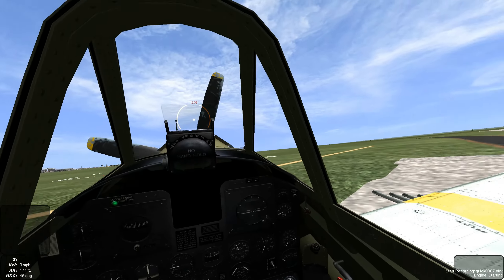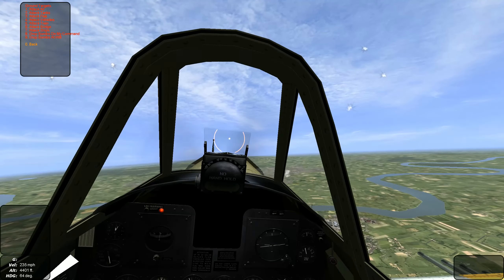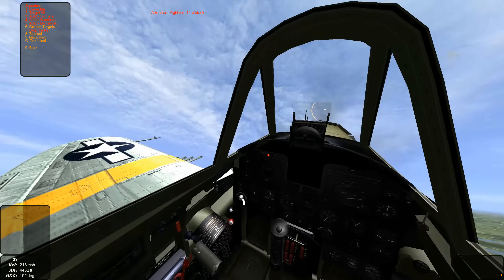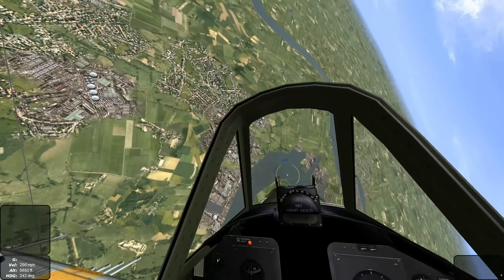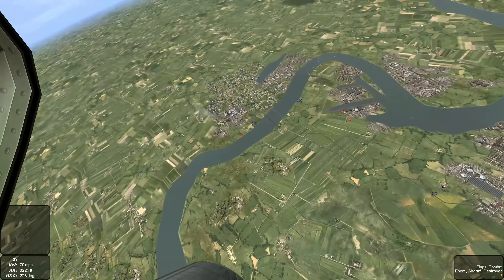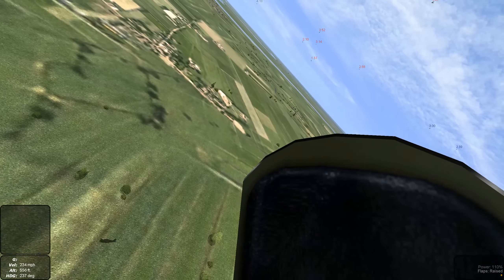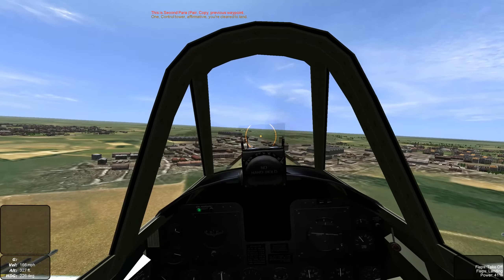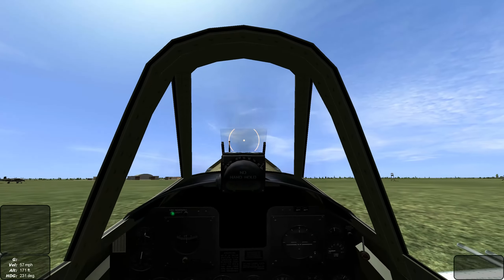IL-2 1946 THUNDERBOLTS OVER INDUSTRIAL GERMANY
Fictional single player game video. Scenario: The players P47 flight is tasked with a bomb run on an industrial target.